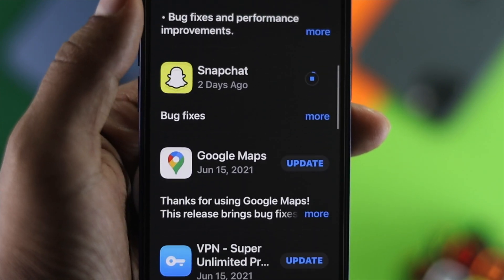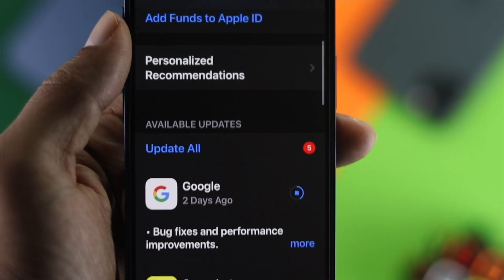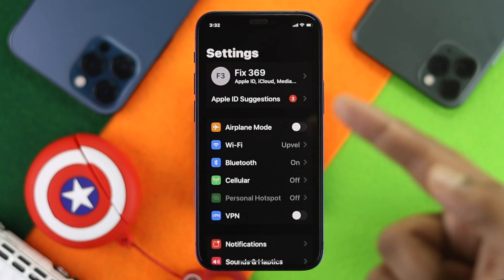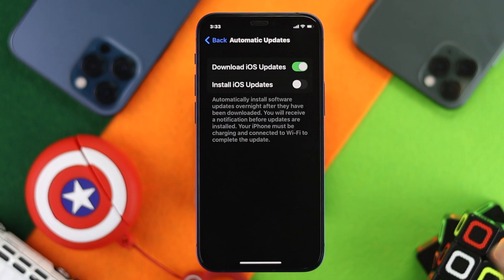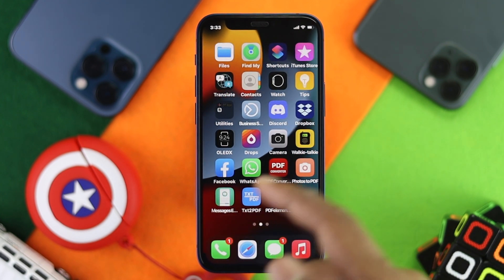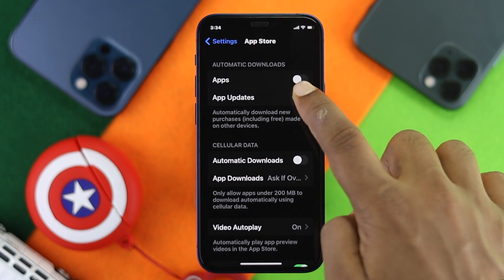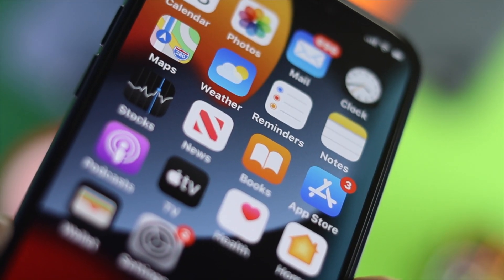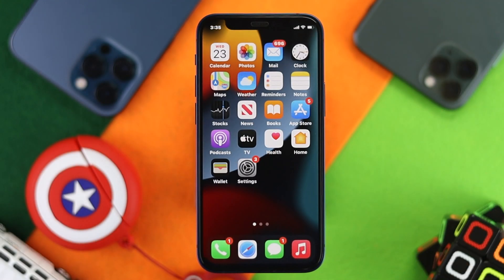How to Turn off Automatic Software Updates on iPhone iOS 15 [Apps & iOS Both Included]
Don’t want your iPhone to take Automatic updates, (neither iOS nor Apps)? Check out the video tutorial for an easy way to turn off automatic software updates on iPhone for both iOS and Apps.

This process will work for iPhone 12, 12 Mini, 12 Pro Max, 11 Pro Max, SE 2, or any iPhone running on iOS 15.

0:00 Opening
0:22 Disable Automatic iOS Update
1:04 Stop Auto Update for Apps